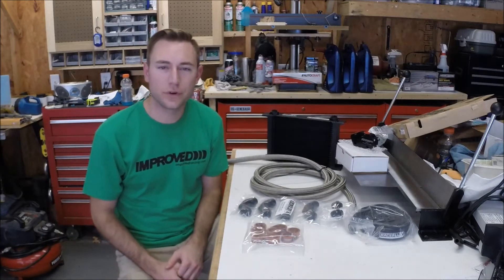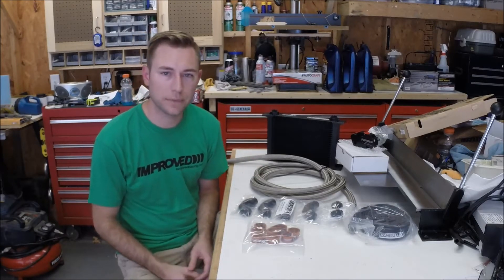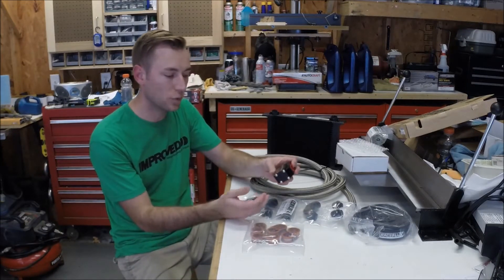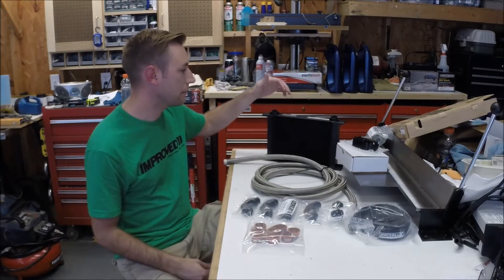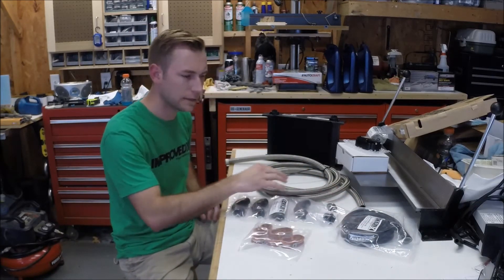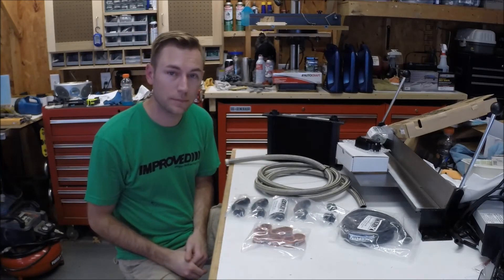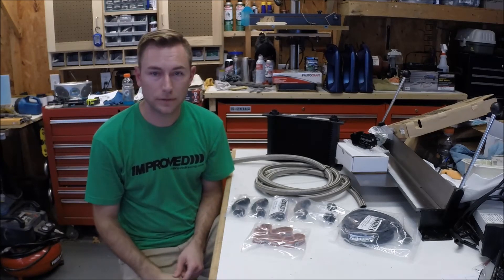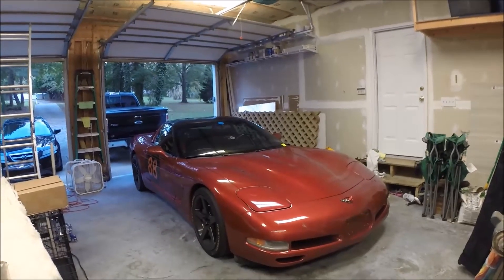C5 Corvette - Engine Oil Cooler Overview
Overview of parts needed to install an engine oil cooler on a C5 Corvette LS1.   Discussion of oil cooler setup options and pros/cons.